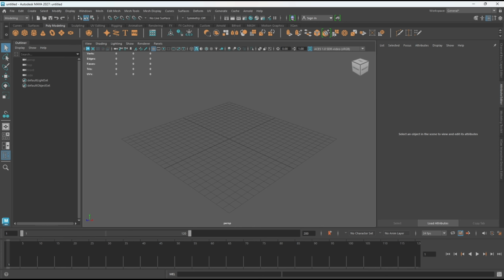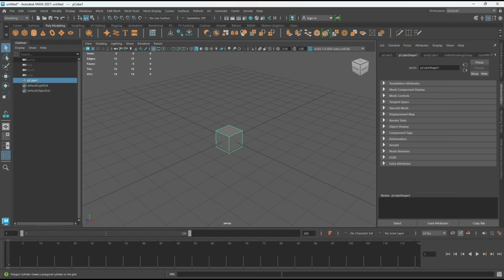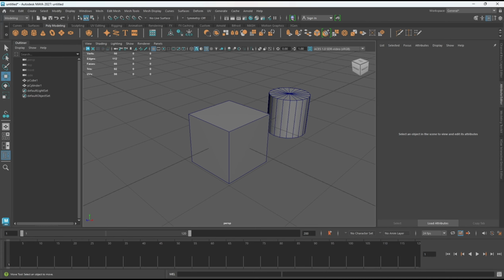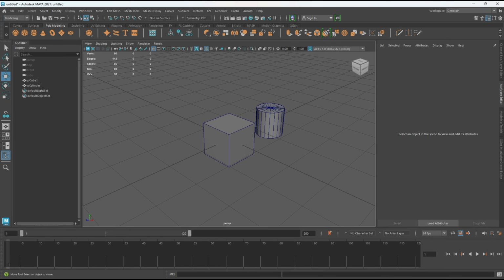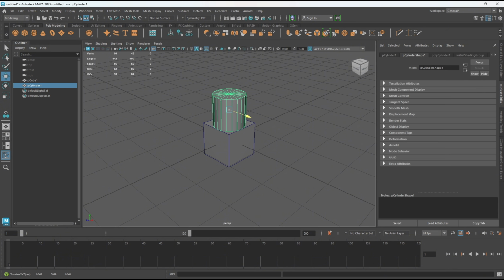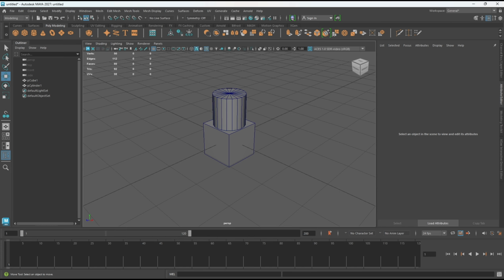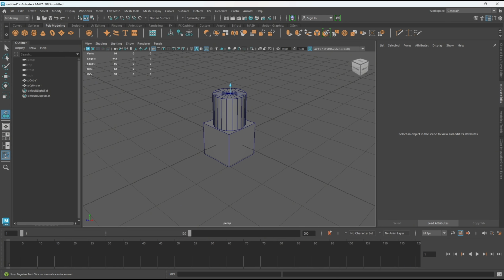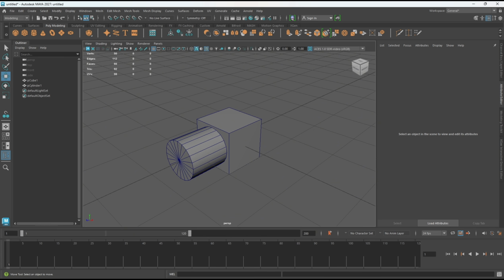Autodesk Maya How To Align Object To Face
Learn autodesk maya basic tutorial for beginner how to align object to face